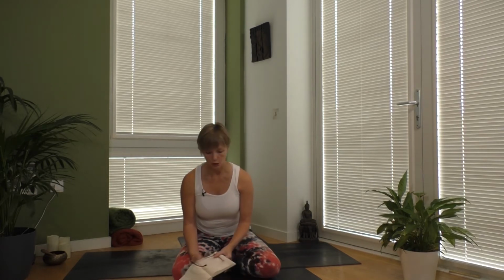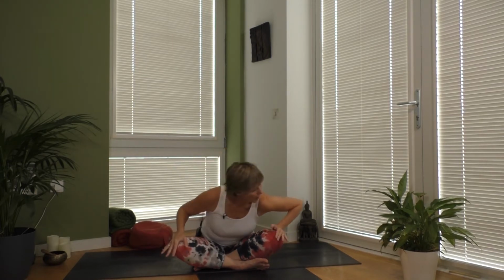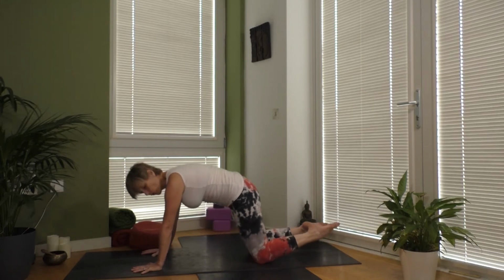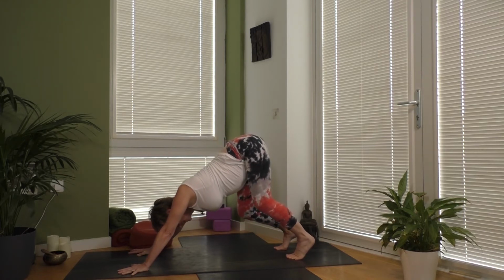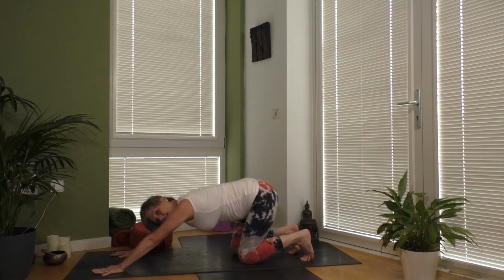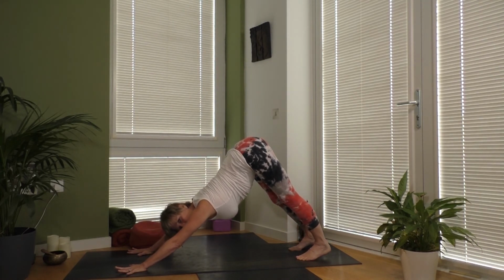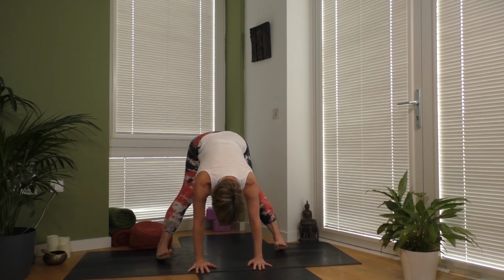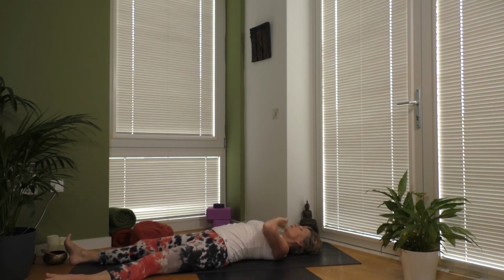Yoga for Beginners: the Dancer Pose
A 30 minute yoga class to teach the dancer pose. This class is suitable for beginners to learn the peak pose of the dancer. It's a yoga balance but achievable through progressive steps introduced by Rebecca Jane. The class starts with a mantra to focus you through the practice. Rebecca's teaching is light-hearted but clear attracting large audiences who warm to her gentle progressive entertaining manner.